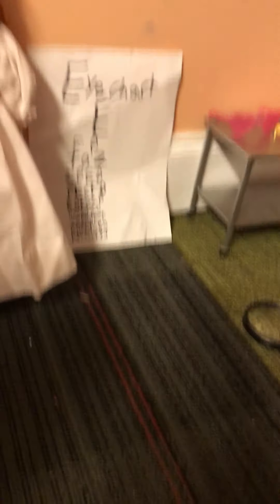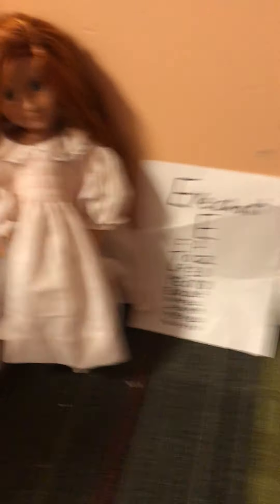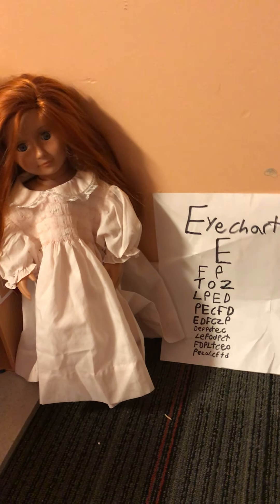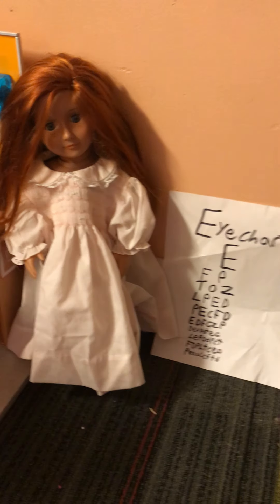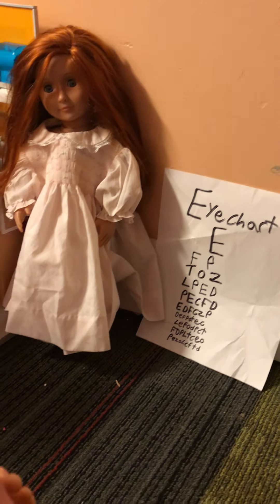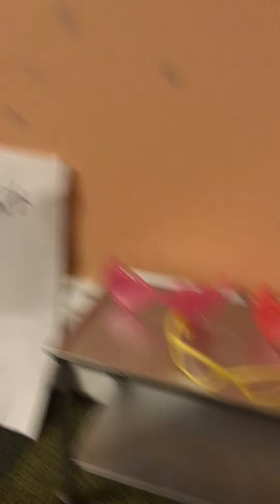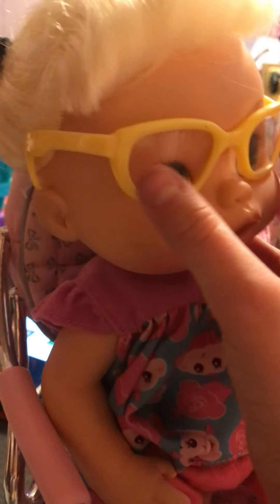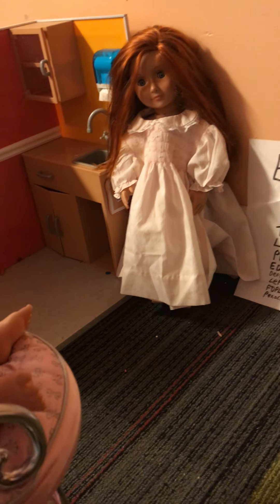BABY ALIVE: Madison goes to the eye doctor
On our channel, we portray the day in the life of our Baby Alive dolls and other dolls.